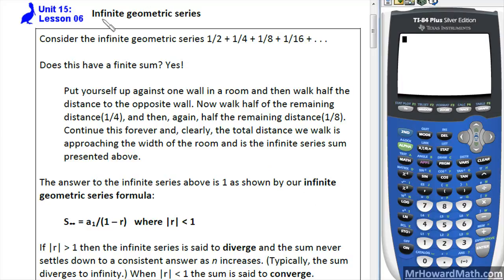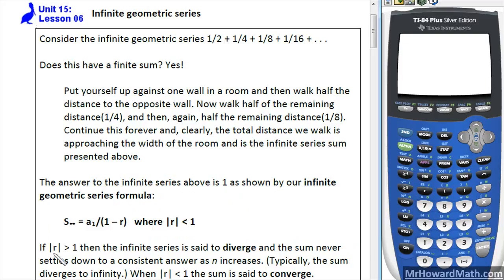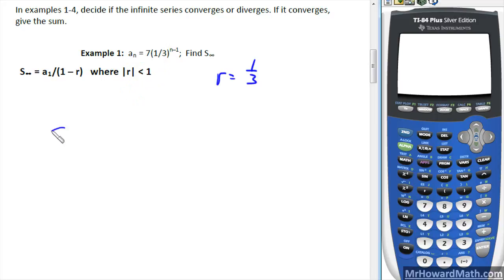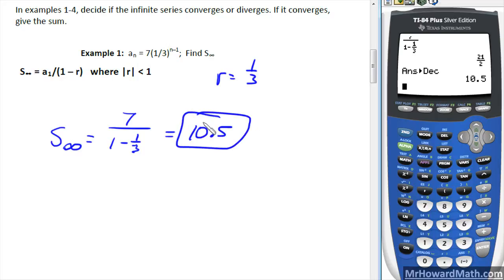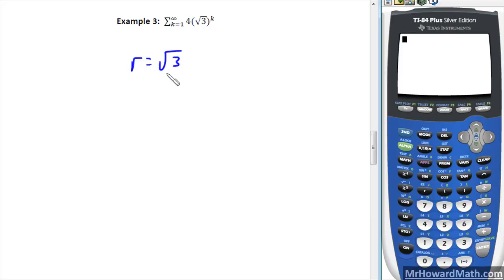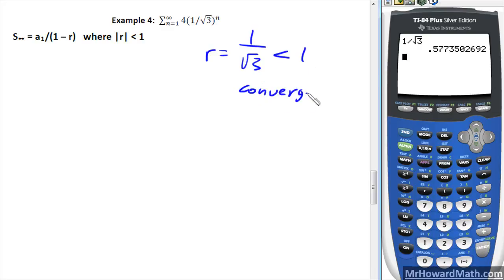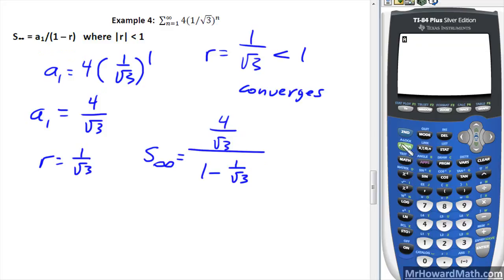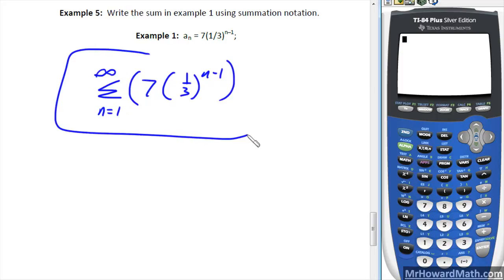Infinite Geometric Series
We work through 5 examples of infinite geometric series including identifying series that diverge and converge.